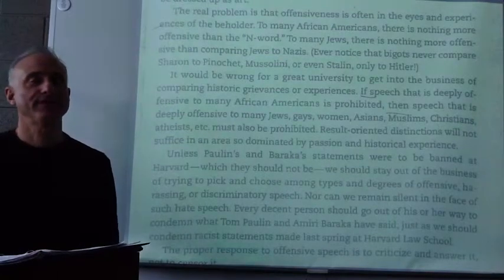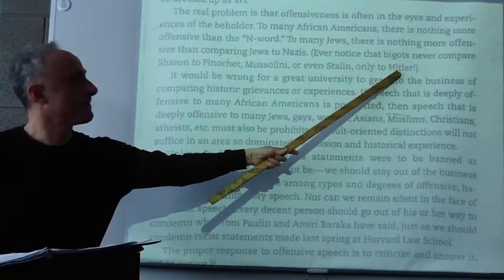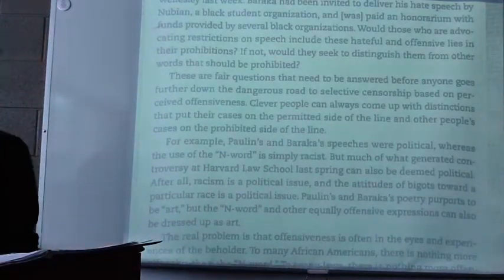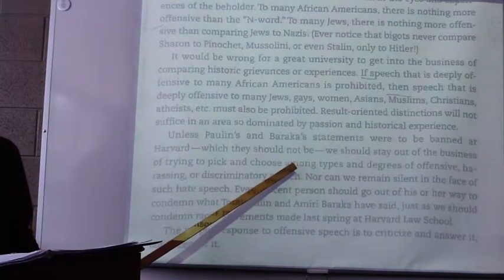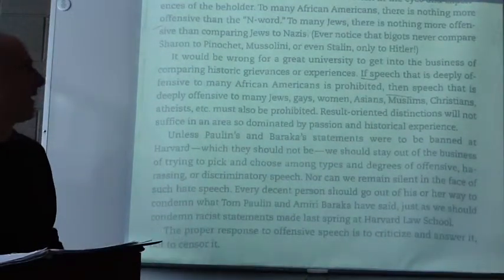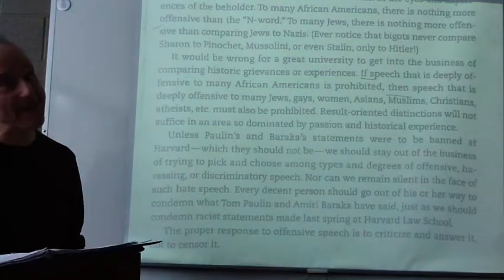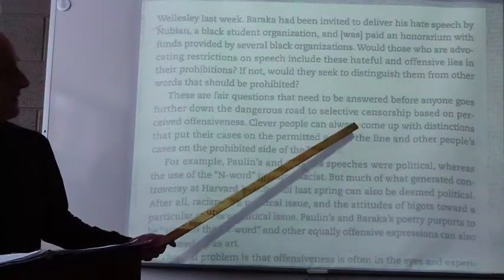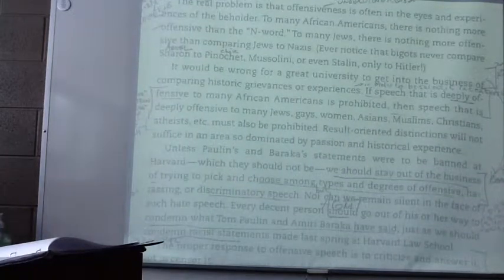Lesson 43: Dershowitz Essay Analysis Pt. 2